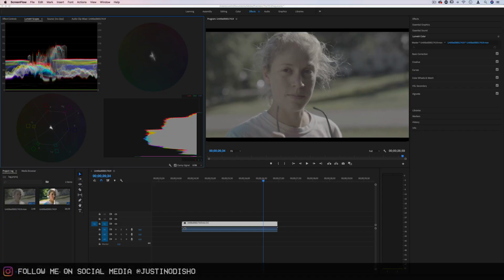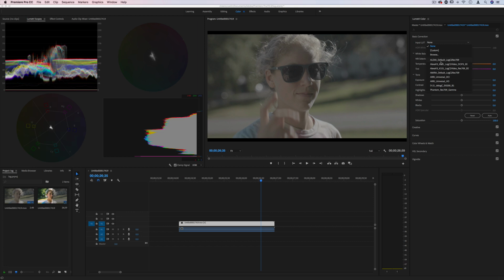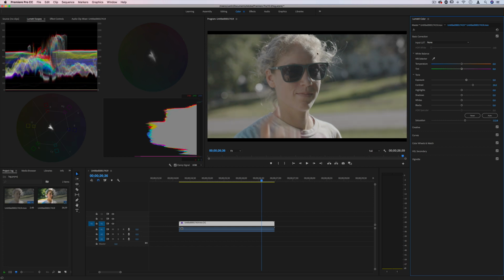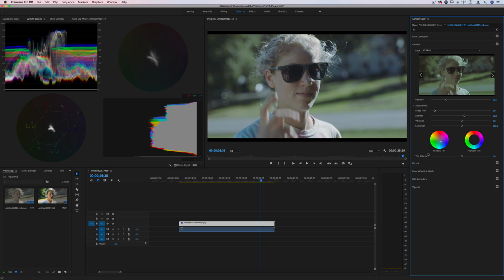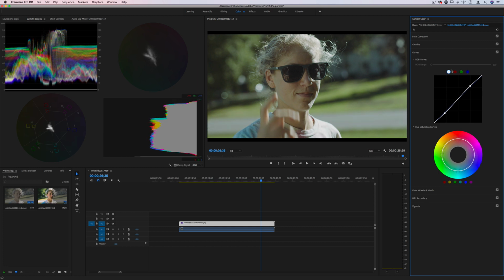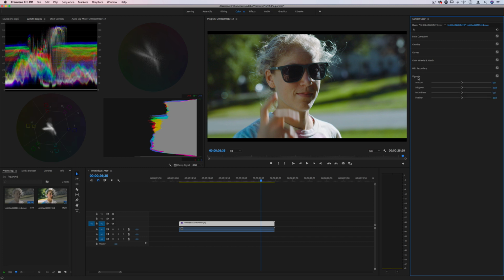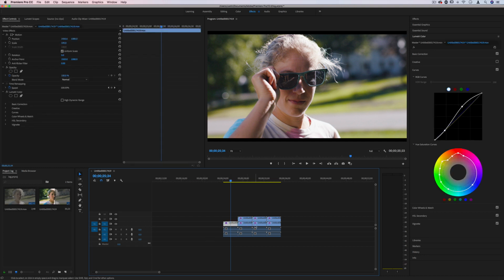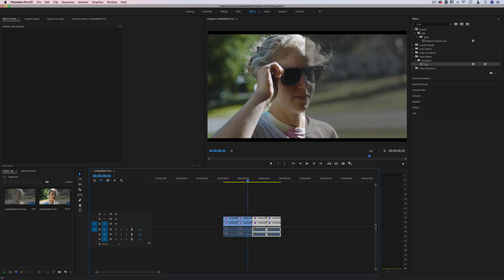How to Color Grade Flat LOG Footage in Adobe Premiere Pro CC! (Easy Cinematic Look Workflow)